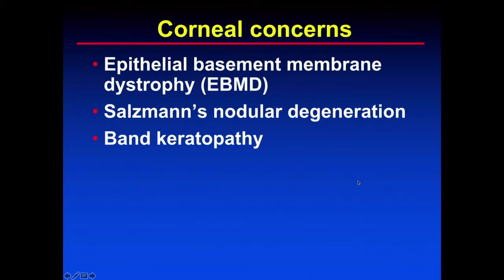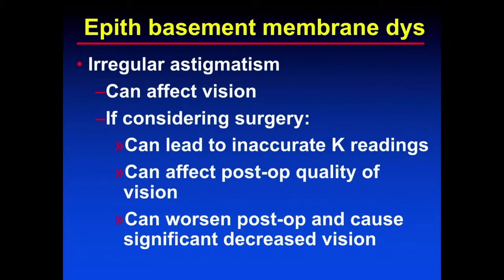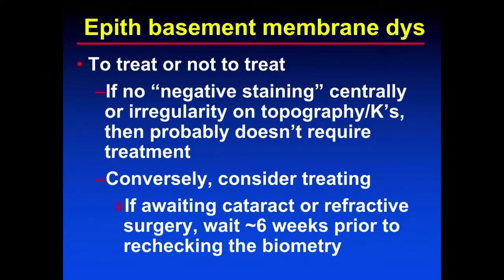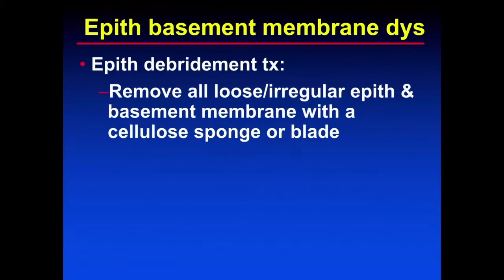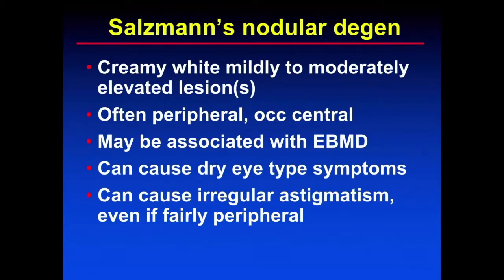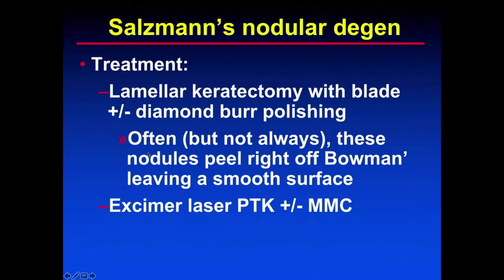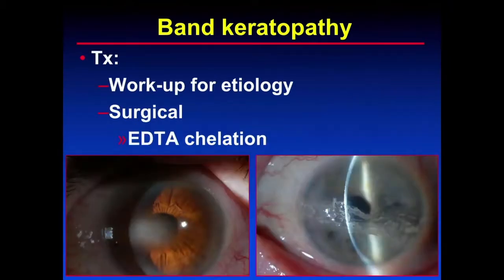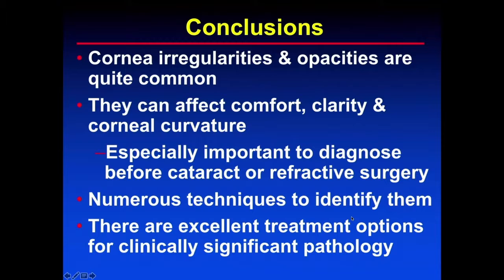COR03 08 Section II Dry EyeOcular Surface Disease Managing Lump, Bumps, and Dumps on the Cornea